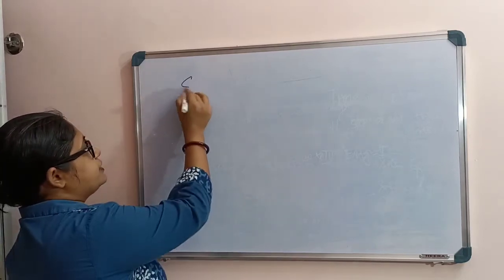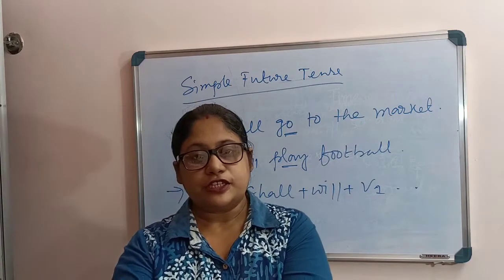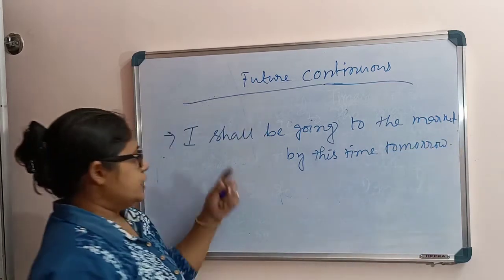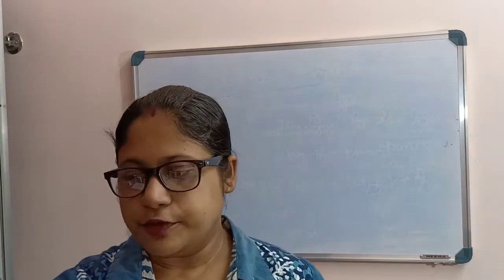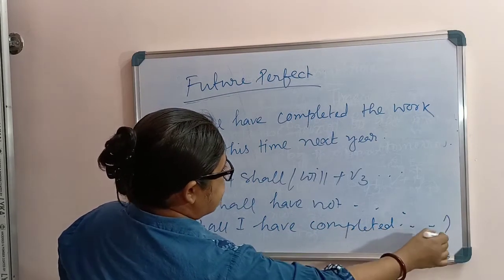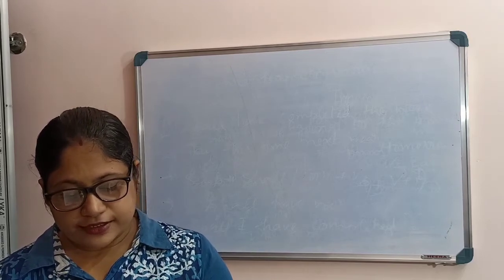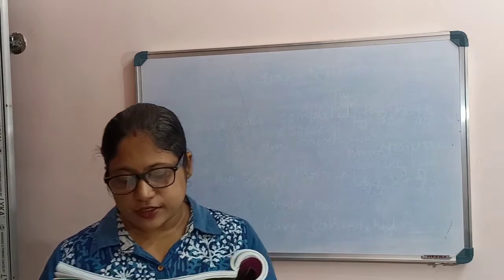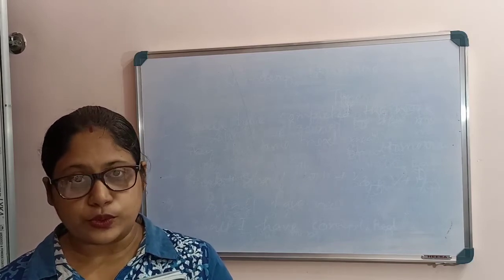CLS VIII ENG I TENSE VD5